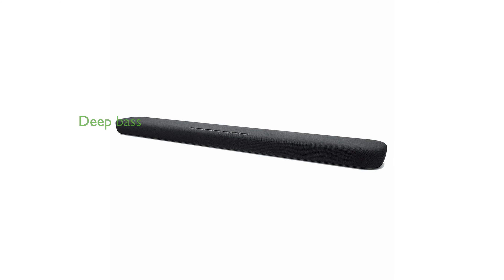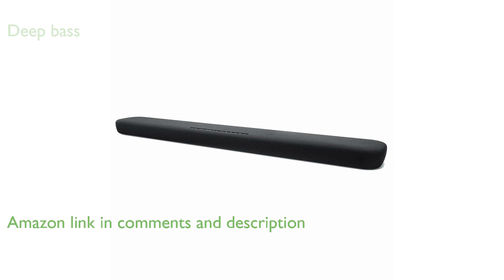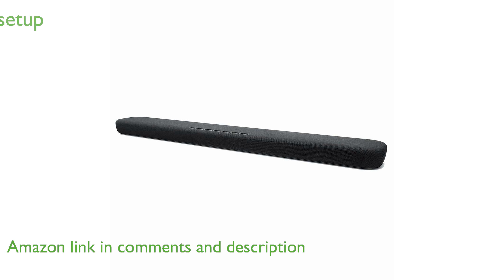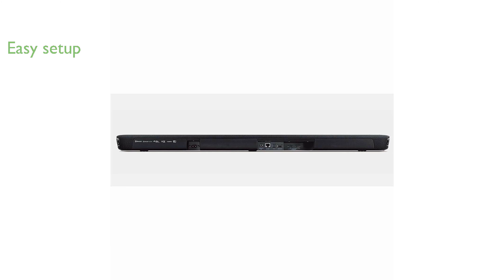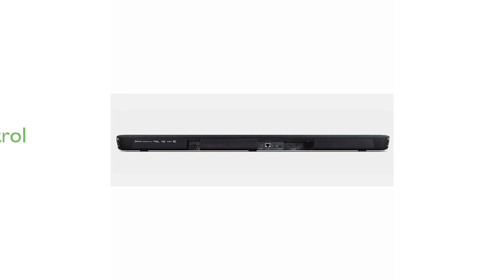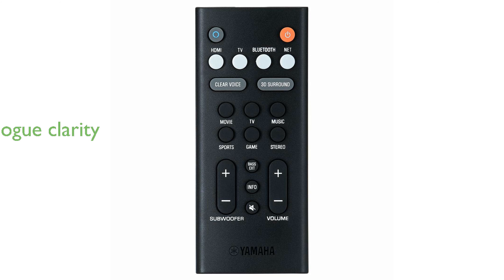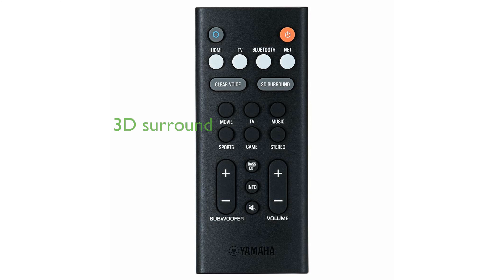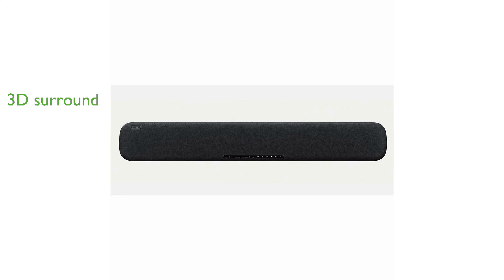REVIEW (2025): Yamaha YAS-109 Sound Bar. ESSENTIAL details.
The Yamaha YAS-109 Sound Bar is equipped with built-in subwoofers, delivering impressive deep bass without needing additional equipment.

It offers a straightforward setup process with options for HDMI or Optical connections, ensuring compatibility with most home entertainment systems.

With Alexa voice control integrated, users can effortlessly manage their sound bar and other smart home devices using simple voice commands.

The sound bar features clear voice technology, which significantly enhances dialogue clarity, making it ideal for watching movies and TV shows.

DTS Virtual: X technology provides an immersive virtual three-dimensional surround sound experience, elevating your audio enjoyment.

Users can easily stream music and podcasts through Spotify Connect, Wi-Fi, or Bluetooth, offering versatile listening options.